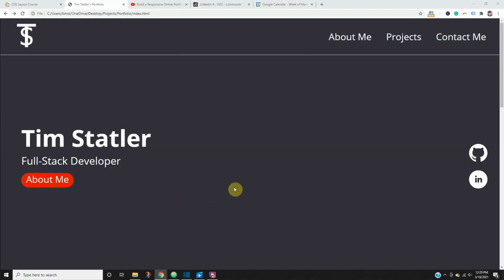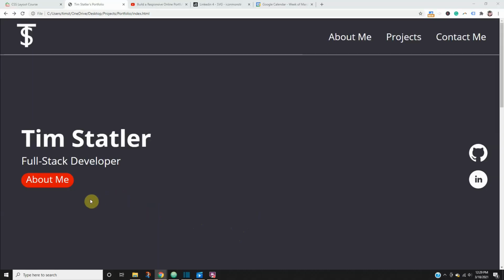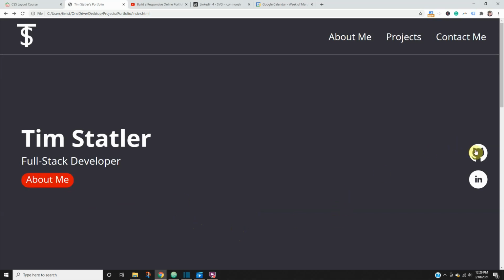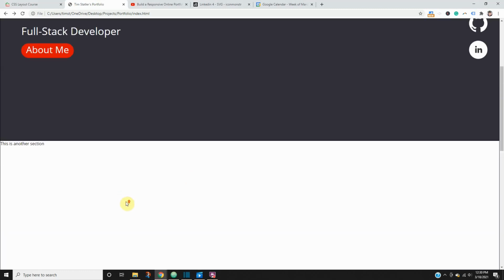100 Days of Code: Day 2 (Learning Front-End Web Development in 100 Days)